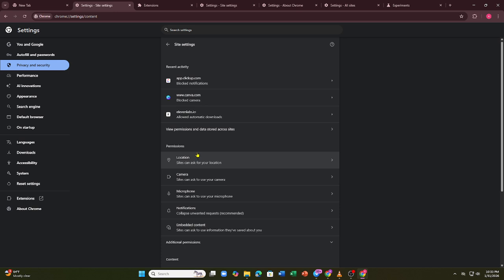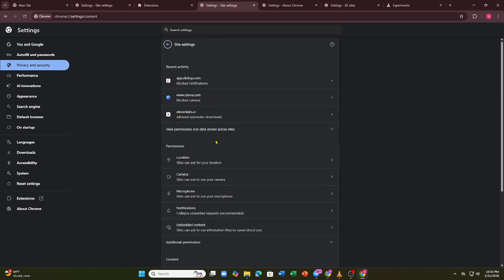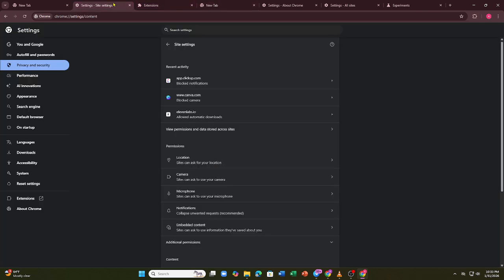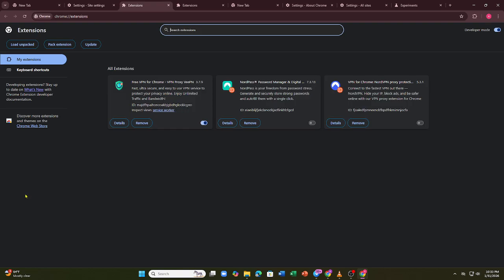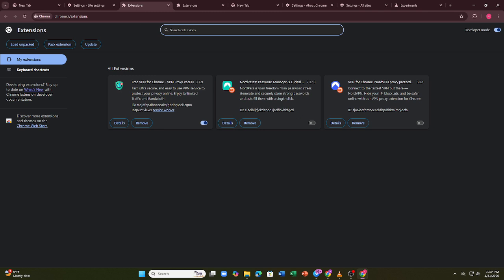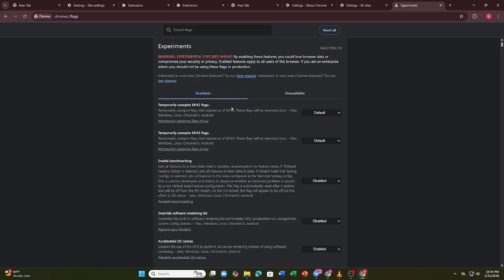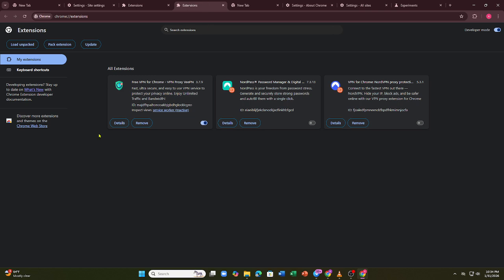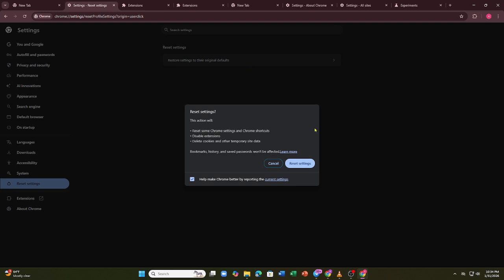How To Fix Google Chrome Clipboard Permission Reset Loop Full Guide 2026 Step By Step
Learn how to fix Google Chrome clipboard permission reset loop with this complete 2026 step-by-step guide. This tutorial covers understanding the clipboard permission issue, checking site permissions, clearing browser cache, resetting Chrome settings, updating Chrome, and managing extensions that may interfere with clipboard access. Perfect for developers, IT professionals, and users who face repeated permission prompts when copying or pasting content. Follow this guide to resolve the clipboard permission reset loop in Chrome efficiently.